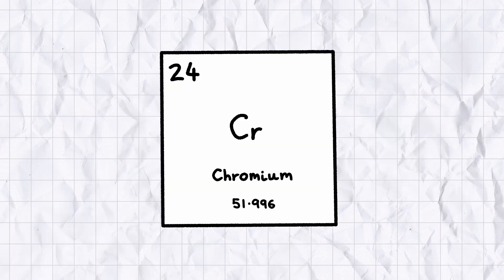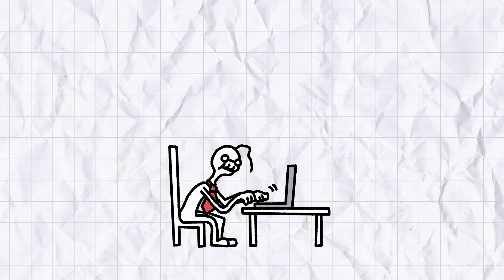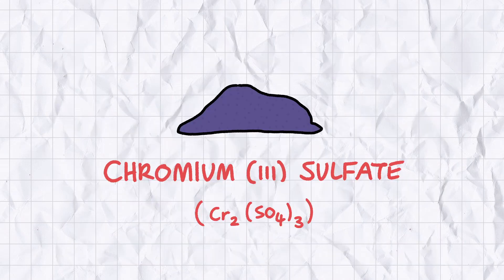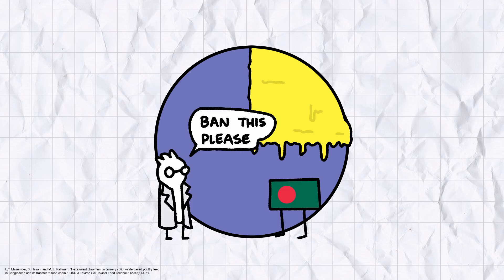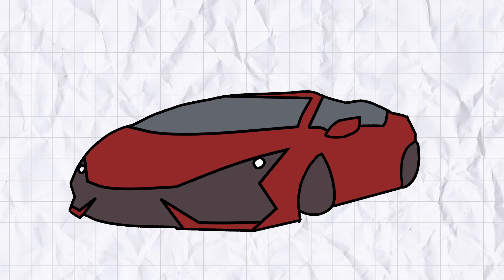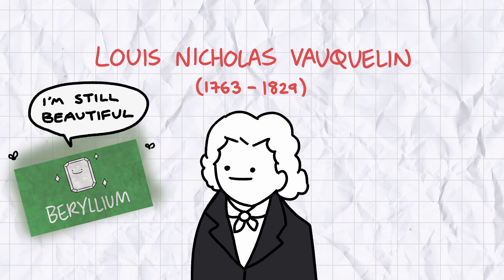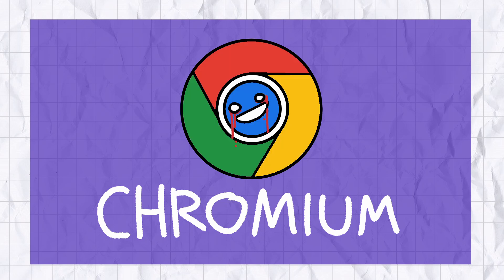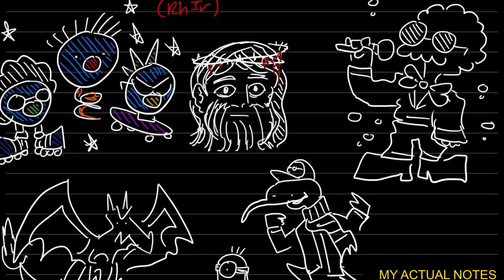Tatefacts: Chromium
MUSIC
Bossa Nova Jazz at the Seaside Coffee Shop
fabbily guy :)
My laptop died in the middle of editing this video, sorry for the delay lol